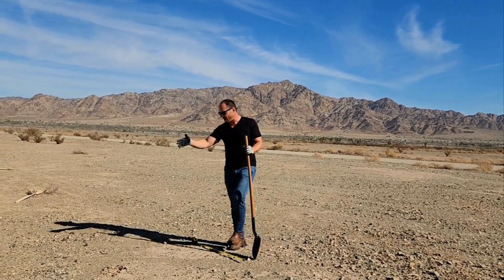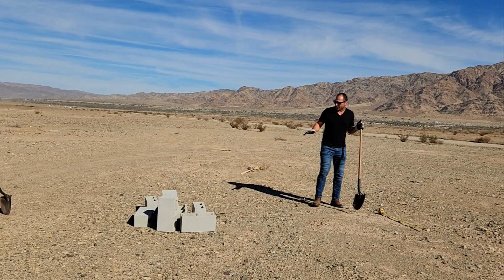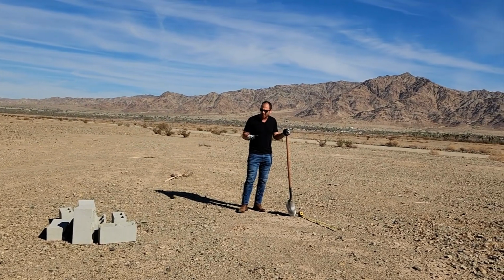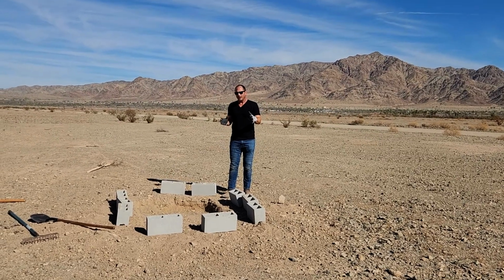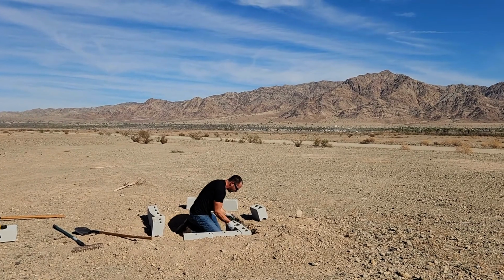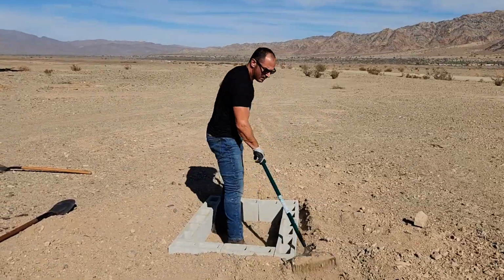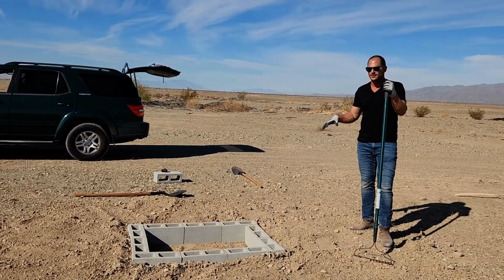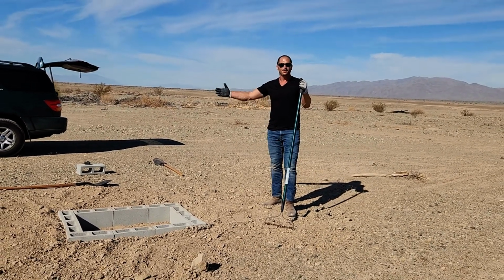Build a $20 Firepit in 20 Minutes on Your Land!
Here's a simple way to build a firepit on a campsite or outdoor space with inexpensive cinder blocks that looks good!